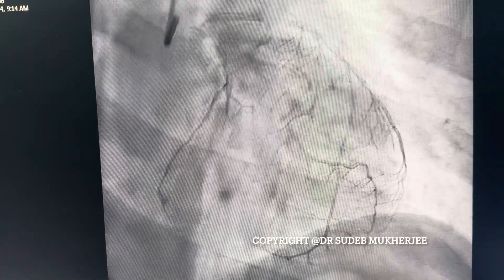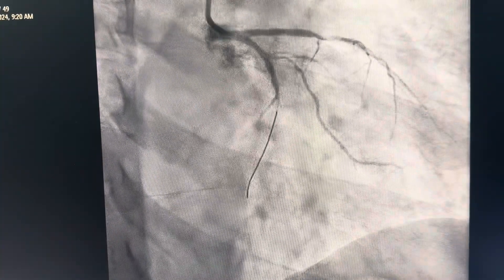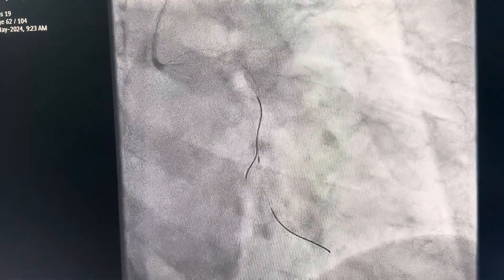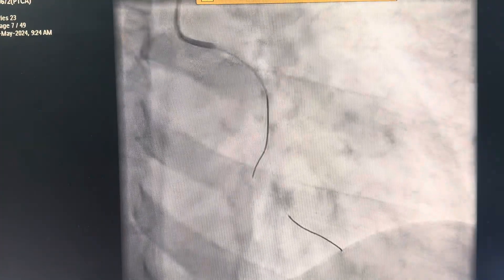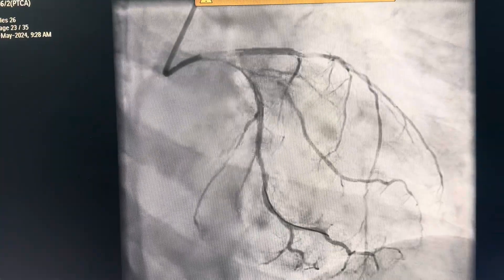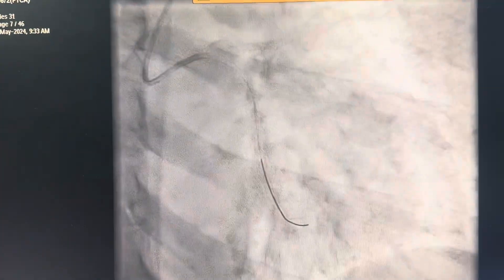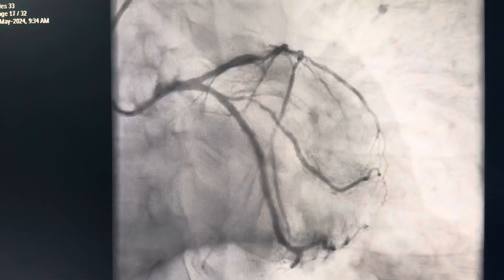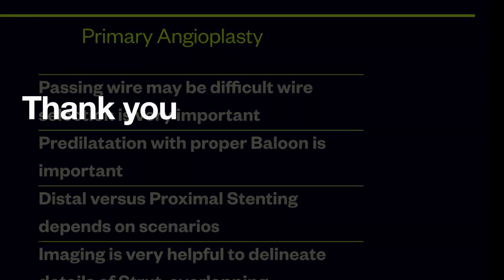Heart Attack and Angioplasty Occluded LCX Primary PTCA